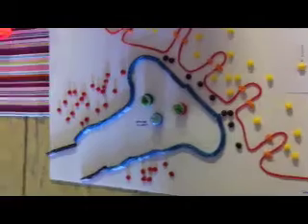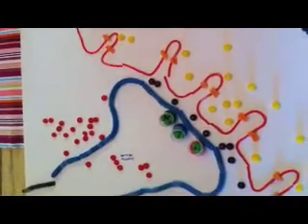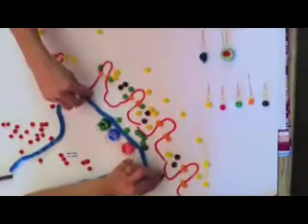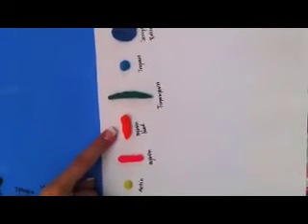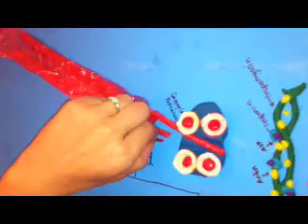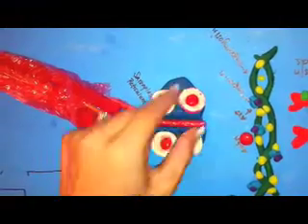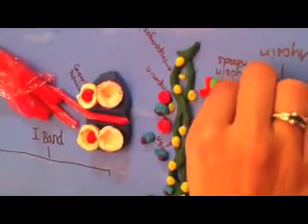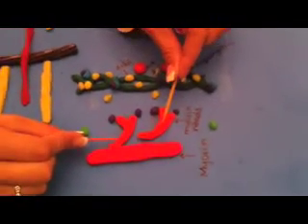muscle candy project.mov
The physiology of muscle contraction presented as a student project for Farnsworth's BIO 201 Course at Scottsdale Community College.